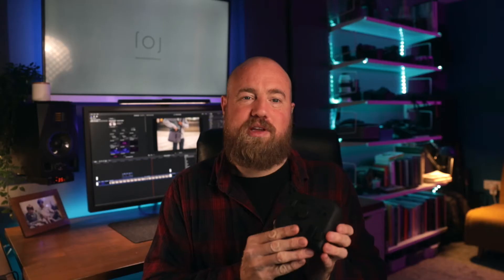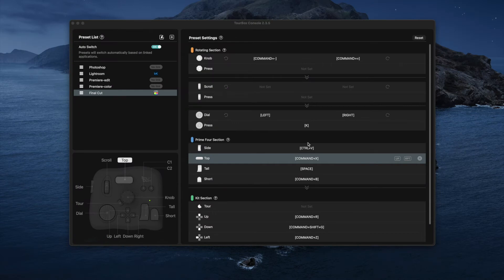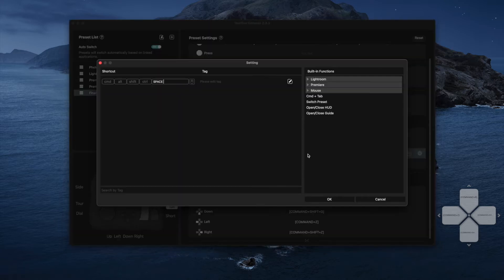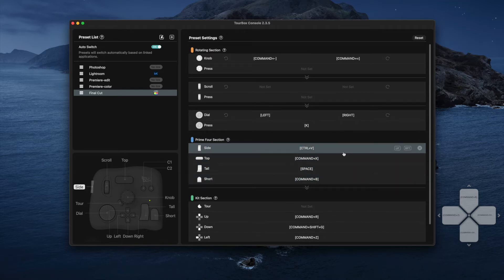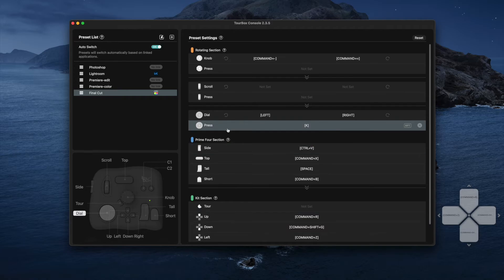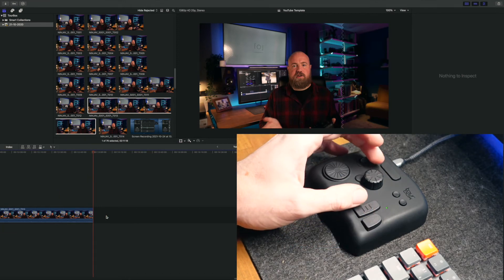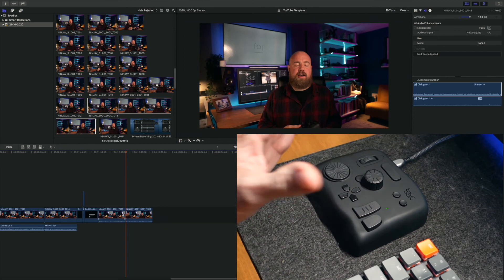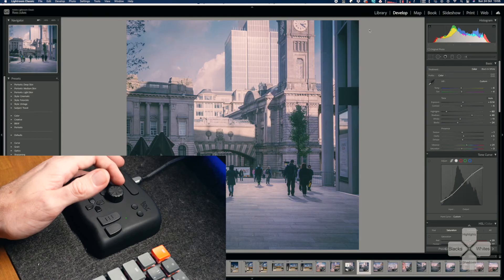TourBox Review - The PERFECT controller for Photographers/Videographers???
Check the latest price!

The TourBox is an amazing little controller that opens up a new would of possibilities for creators using a variety of different software. So if you are a Photographer/Videographer or any kind of creative, it really is worth checking out!

Chapters:

0:00 - Titles
0:15 - Introduction
0:50 - What is the TourBox
1:20 - Initial Thoughts
1:50 - Who is it for?
2:18 - What does it do?
2:40 - Custamisation
3:19 - TourBox Software Overview
6:10 - Build Quality
6:40 - Is it intuitive?
7:43 - Any downsides?
8:08 - Basic use in Final Cut
11:14 - Basic use in Lightroom
12:49 - My Final Thoughts
14:55 - Support the Channel
15:44 - Outro

✅ - My Gear

* Canon EOS-R
* Canon RP
* Canon 5d Mkiii
* Canon M50
* Fuji X100V
* Sony RX100V
* DJI Osmo Pocket
* Ricoh GRIII
* Canon RF 24-105mm Lens
* Canon RF 24-70mm Lens
* Canon EF 24-105mm Lens
* Canon EF 70-200mm Lens - h
* Sigma 14-24mm Lens
* Sigma 85mm Lens
* Canon 50mm Lens
* Zhiyun Weebill S
* Zhiyun Weebill Lab Gimball
* Zhiyun Crane M
* Atomos Ninja V Monitor
* AngelBirdbird 500gb SSD cartridge
* SmallRig Canon EOS-R
* SmallRig DJI Osmo Pocket
* SmallRig Handle
* SmallRig Monitor Mount
* Gimbal Side Handle (similar)
* Gimbal Top Handle
* Variable ND Filter
* RGB LED Light
* Best Monopod
* Rode Wireless Go Mic
* LowePro ProTactic 450 AW II
* DJI Mavic
* Topping DX3 Pro
* Adam Audio AX5’s
* Novation Circuit
* Loupedeck CT
* Macbook Pro
* iPad Pro
* Travel SSD